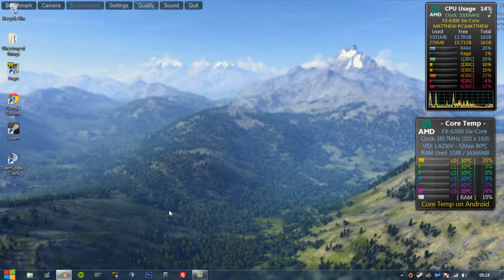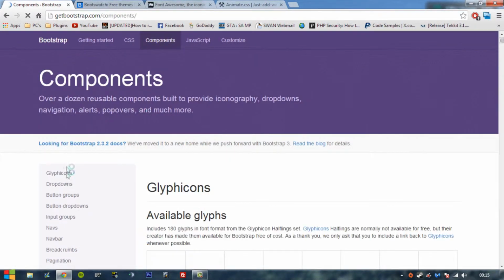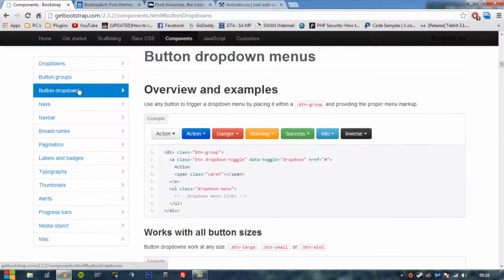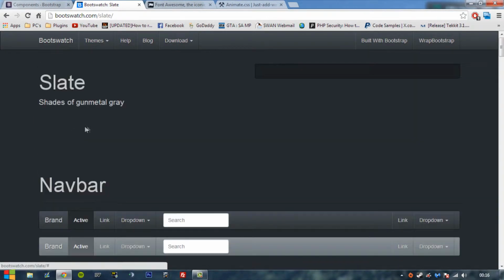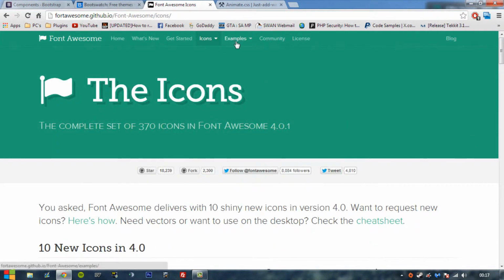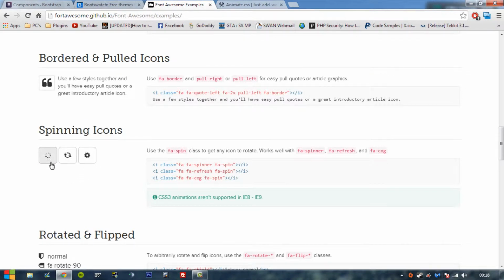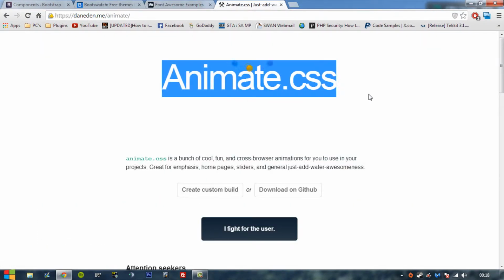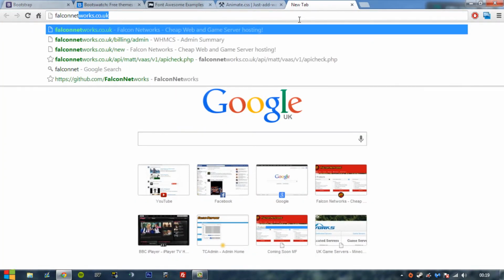HTML Tutorials - Web Design Tools (CSS Frameworks) - Episode 2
Today we go over a few tools that I use alot when creating websites.